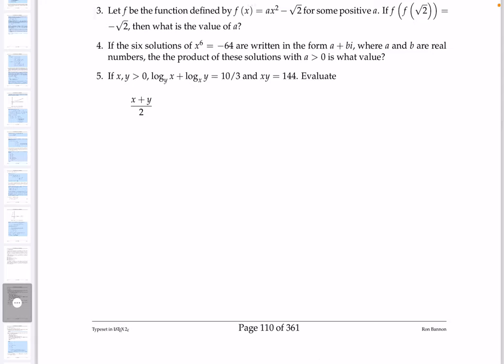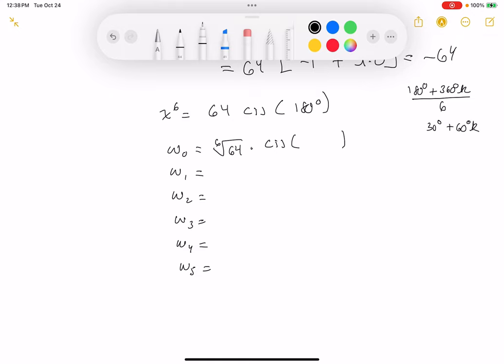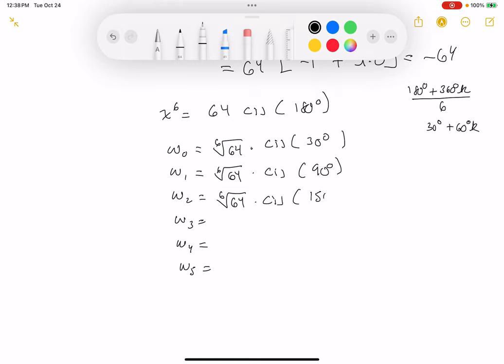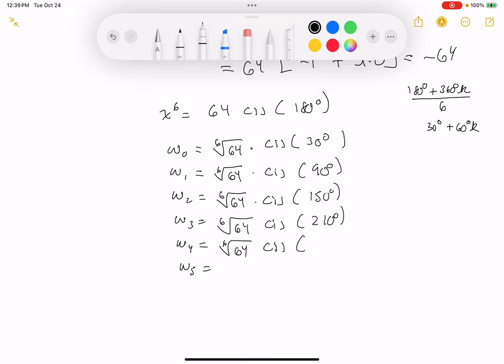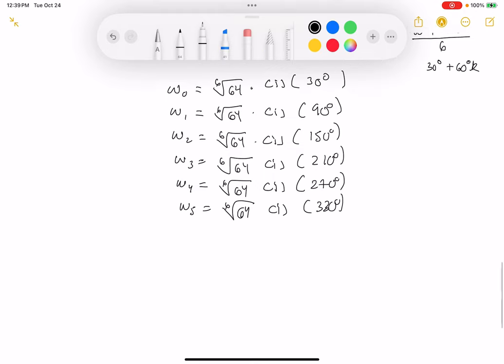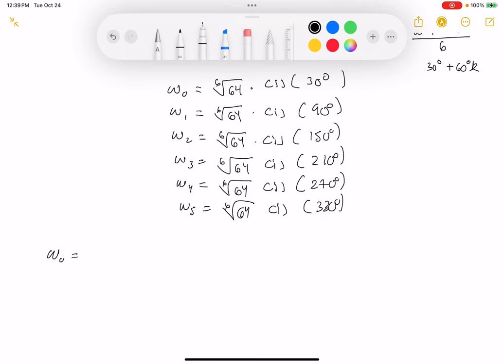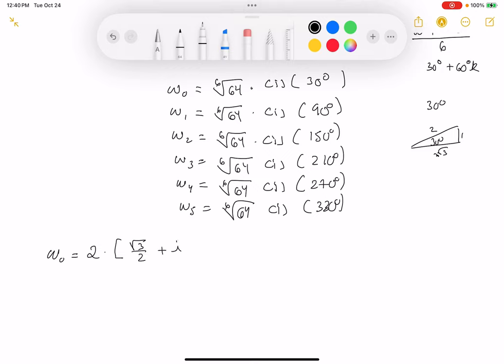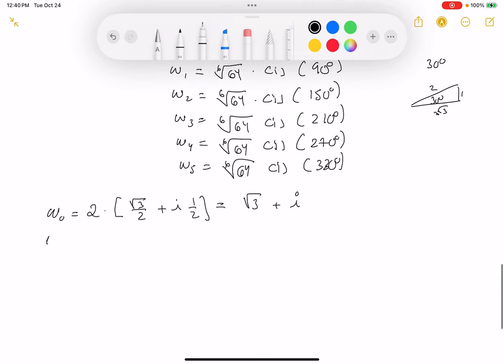pmp contest 02 06 04